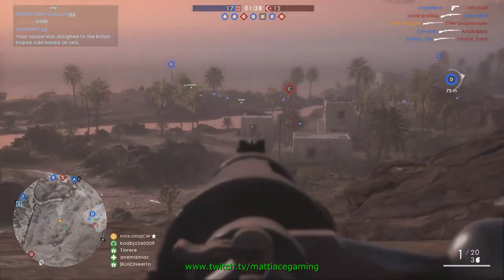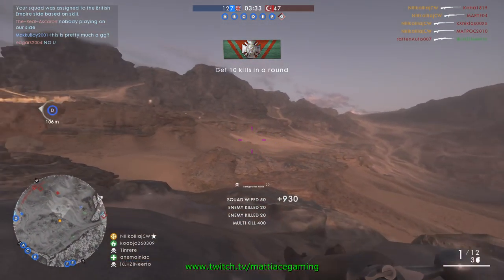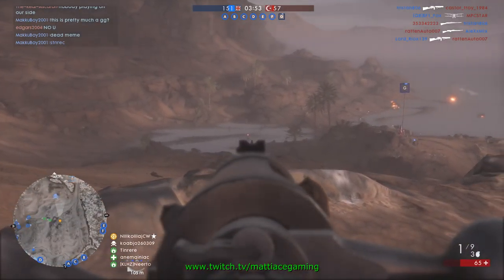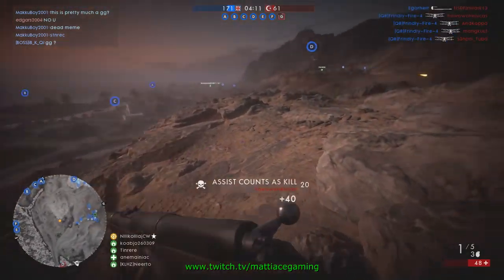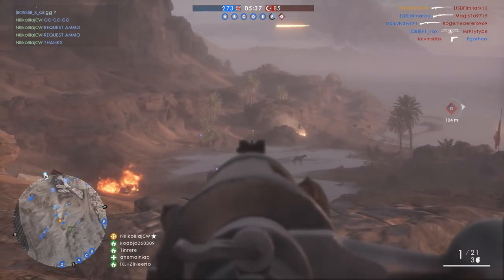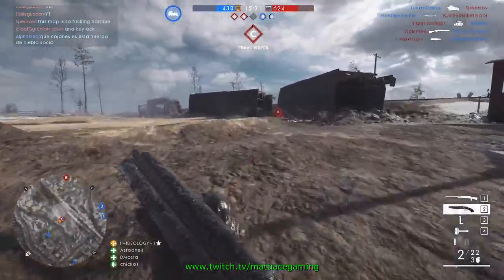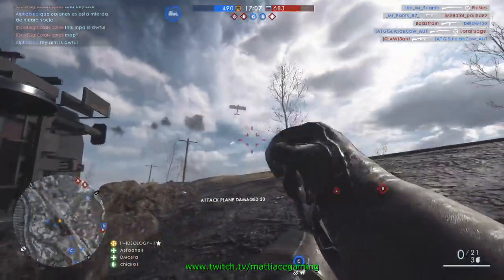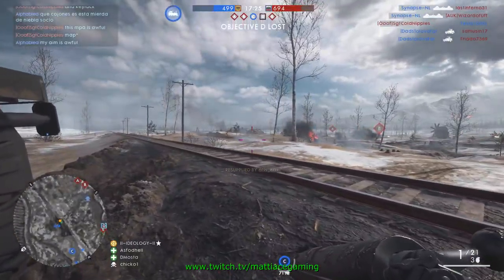Battlefield 1 - Tank hunter kit